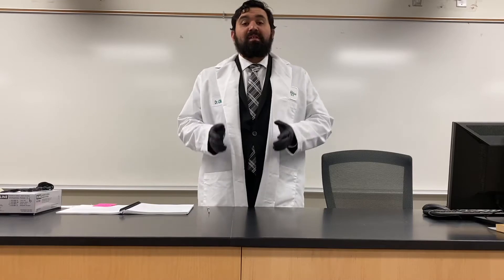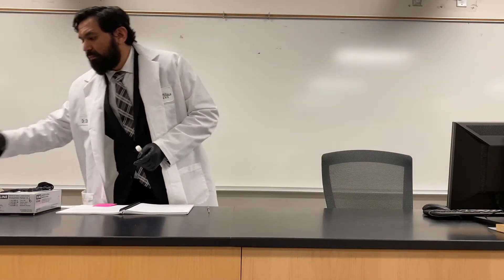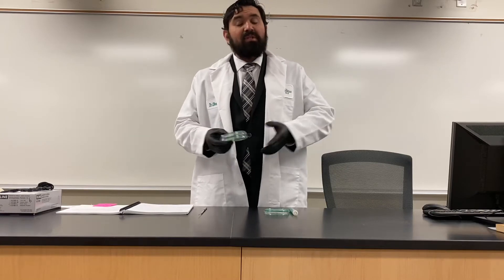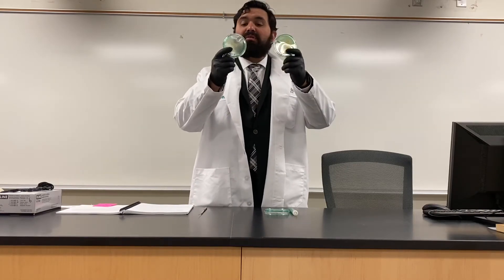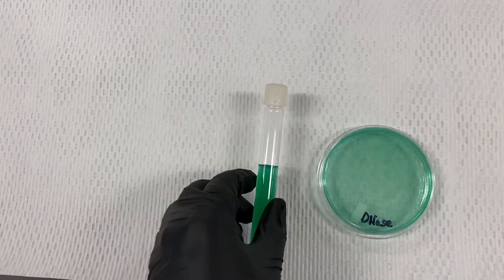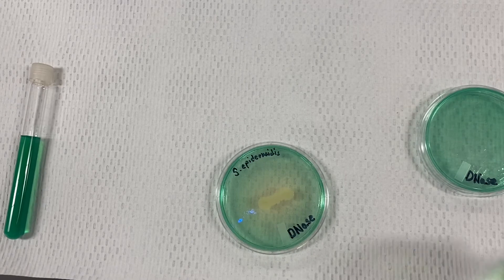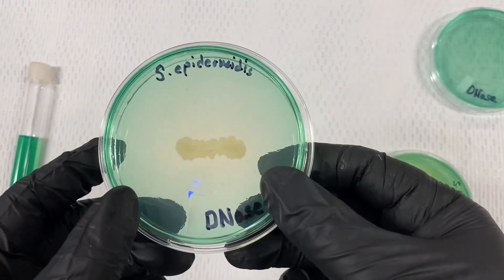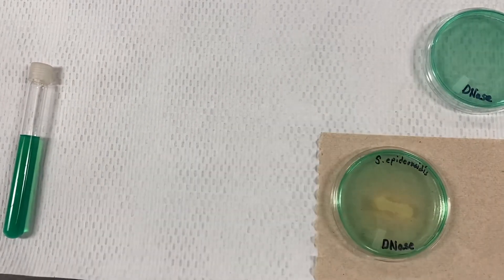Laboratory: DNA Hydrolysis Test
Set up and results for lab 24 DNase exoenzyme test.